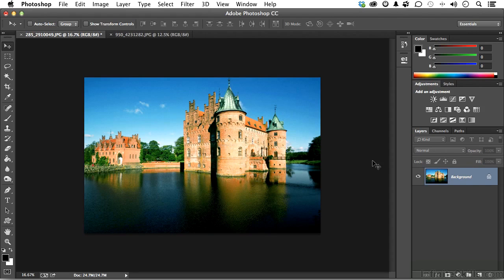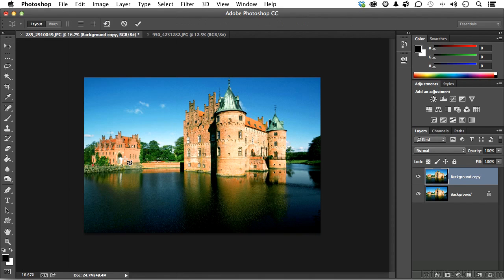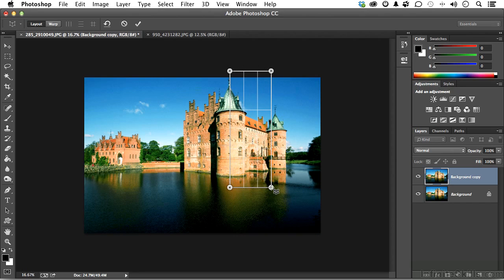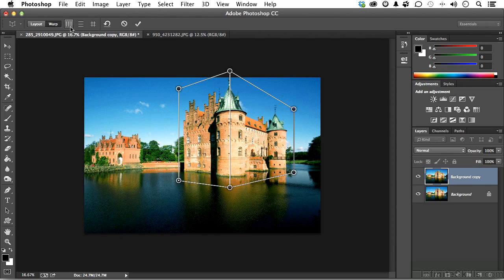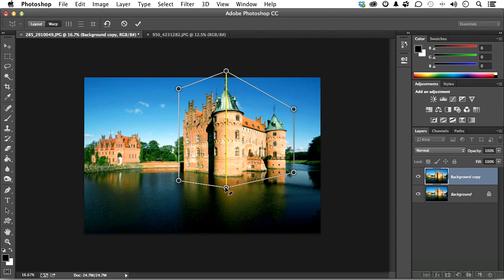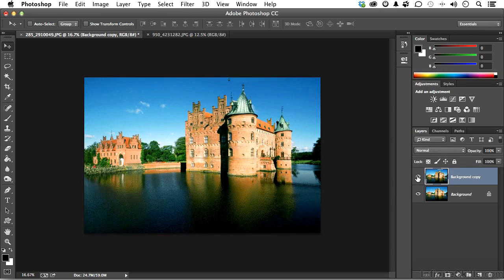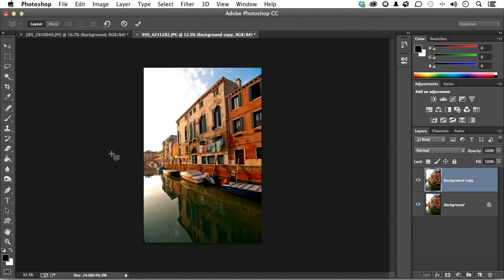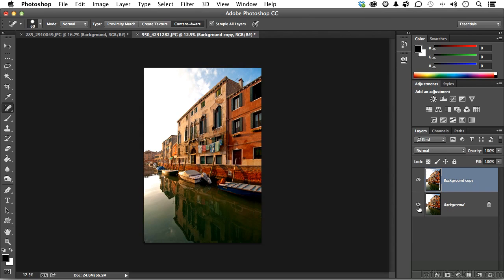55577 111 1411 Perspective Warp